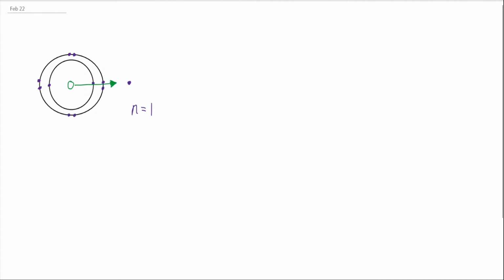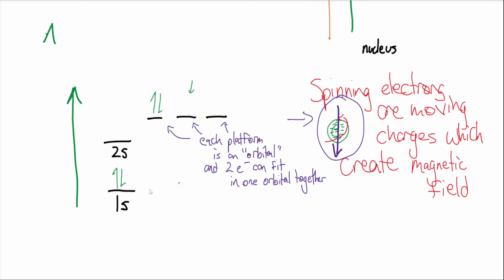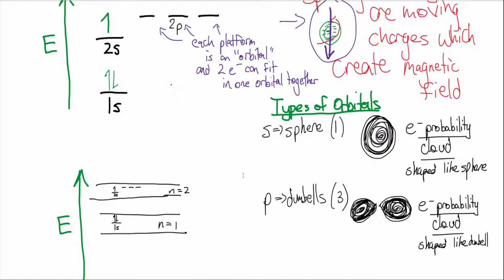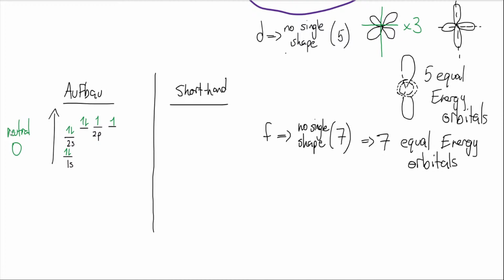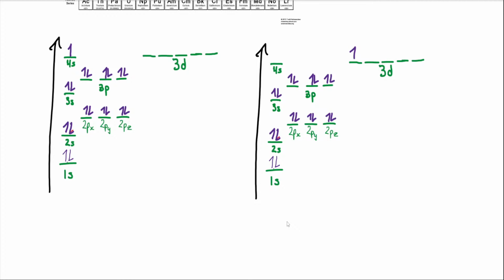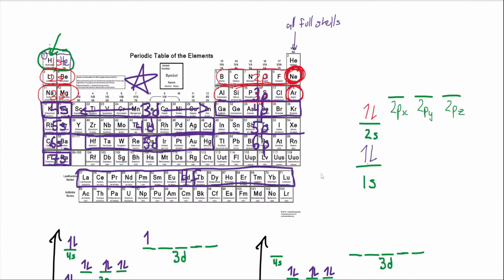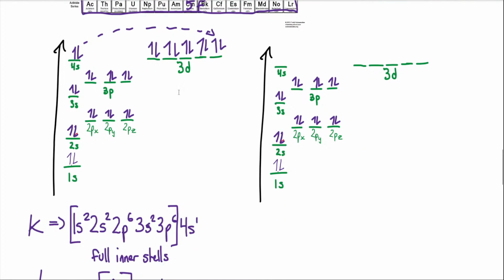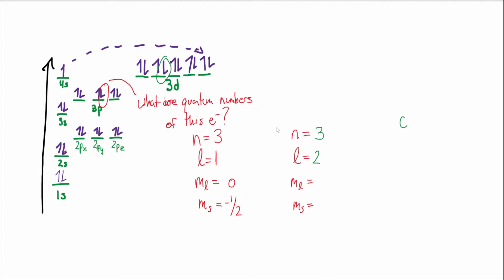Tutoring - High School Chemistry - Atomic Structure, Electron Configuration and Quantum Numbers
This was a tutoring session with a High School Chemistry Student covering Atomic Structure and Quantum numbers